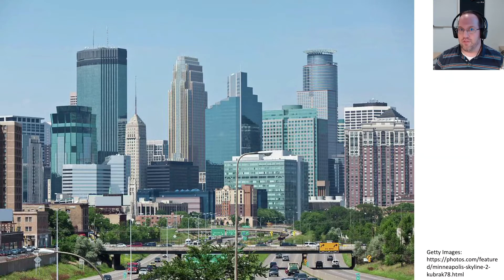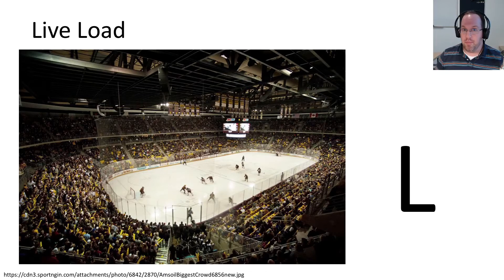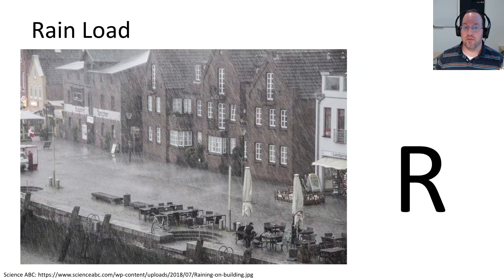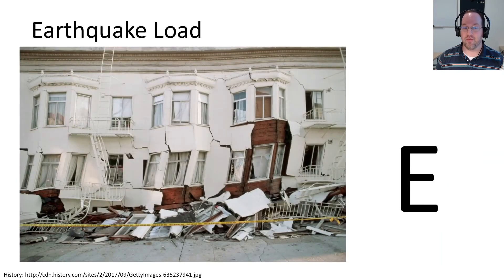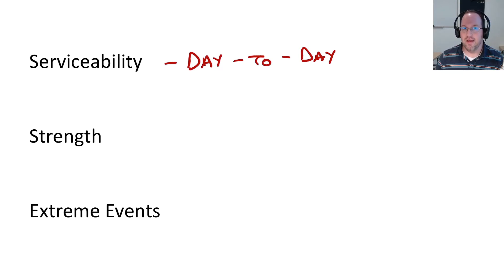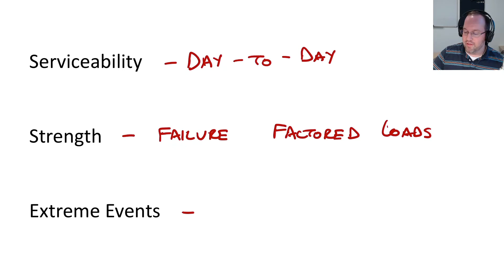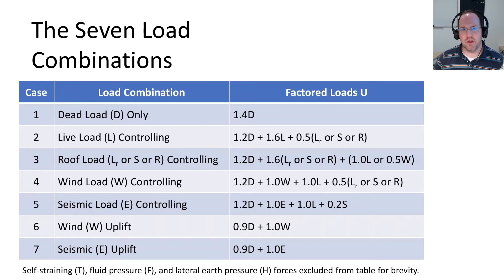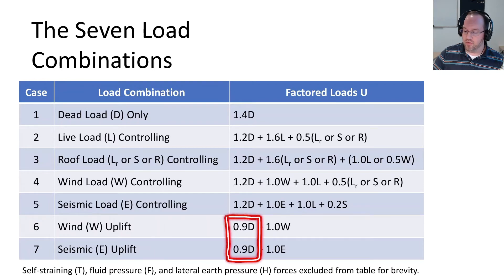Intro to Structural Analysis - Loads and LRFD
This first video in structural analysis introduces the forces of nature (loads) that structural engineers use to compute the demands on a building. These loads are considered in three different design contexts:
 - Serviceability
 - Strength
 - Extreme Events

The Load and Resistance Factor Design (LRFD) method for Strength design is discussed in more detail, including how the variety of loads are combined and factored.

For reference, please see ASCE/SEI 7 - Minimum Design Loads and Associated Criteria for Buildings and Other Structures. Load combinations are also discussed in the relevant material-based code requirements, for example ACI 318 - Building Code Requirements for Structural Concrete.